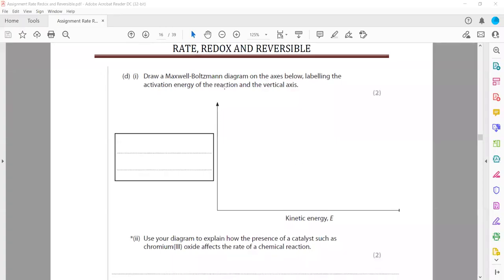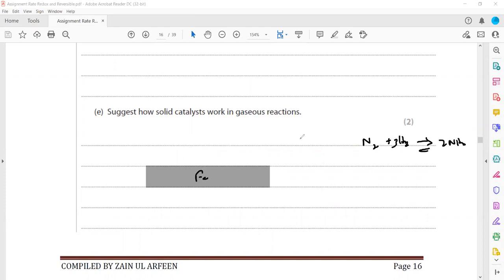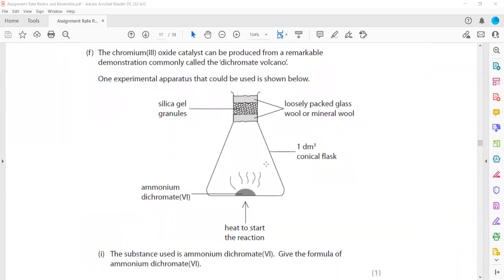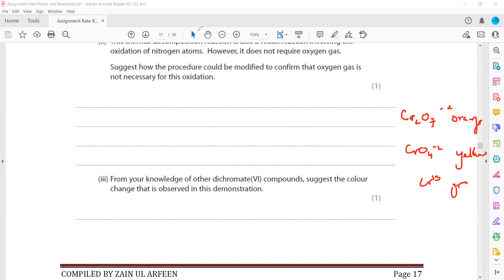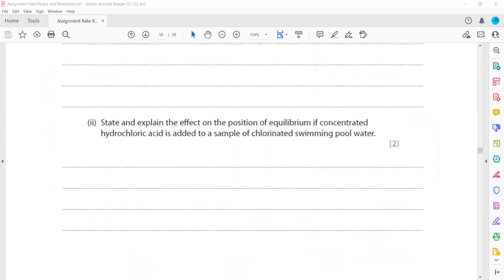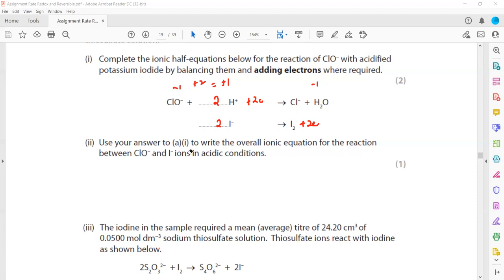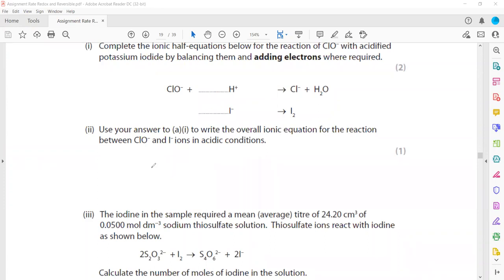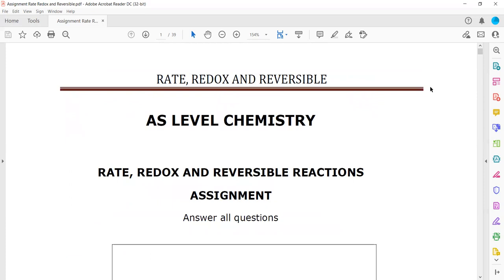Rate Redox and Equillbria questions 12 to 15 IAL As Chemistry Unit 2 Lecture 11 part b